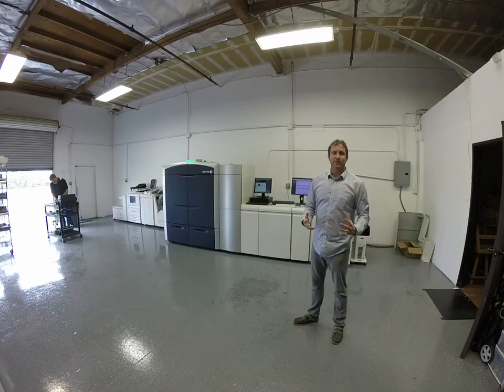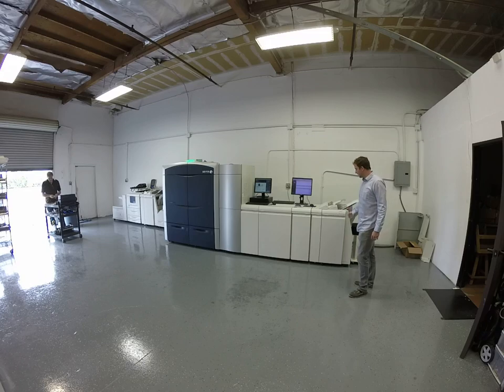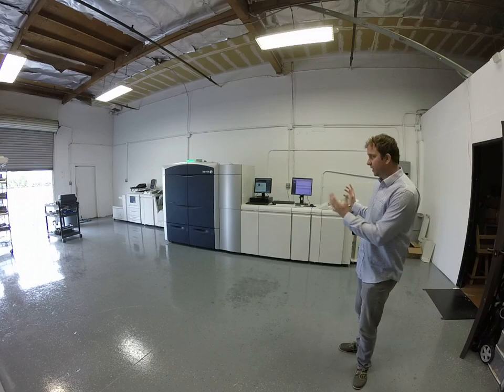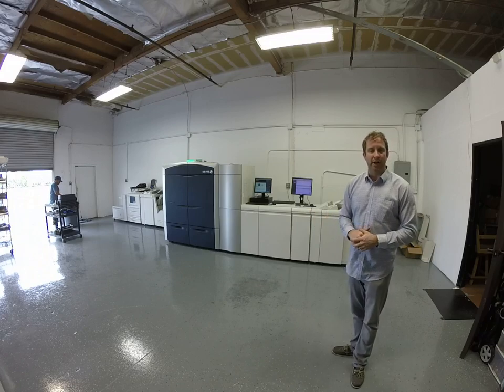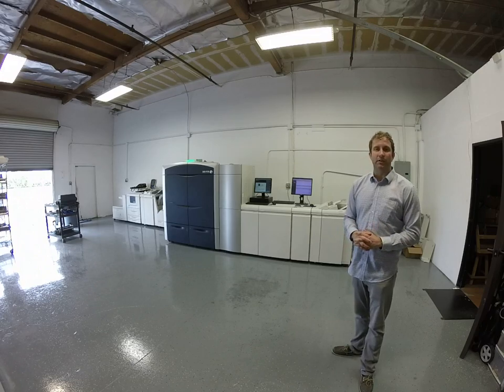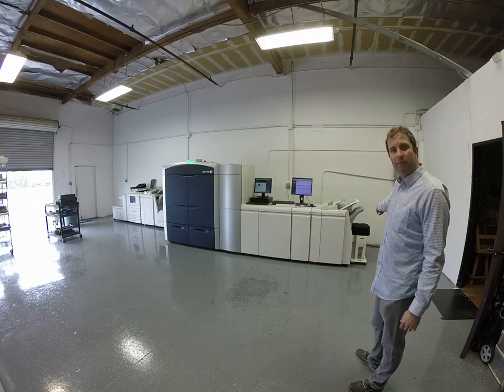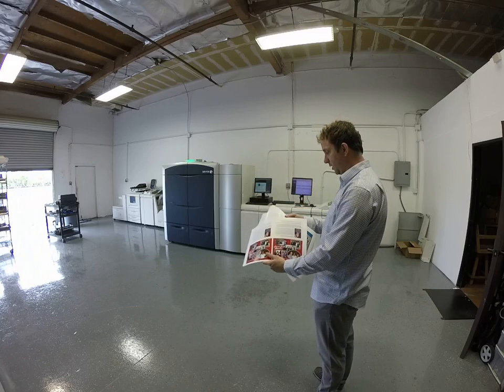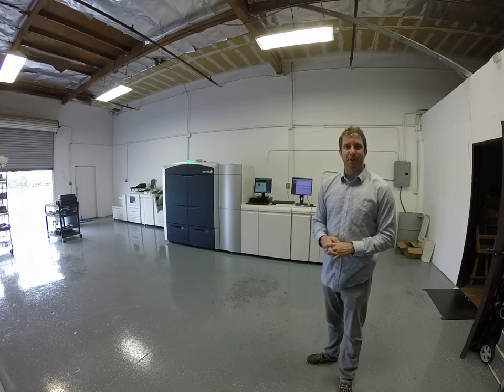Xerox 1000 for Sale! (Xerox 800, 1000i, Igen4, Igen150, Versant)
Xerox 1000 for sale! Guaranteed for Xerox service nationwide or we can train you to self maintain.